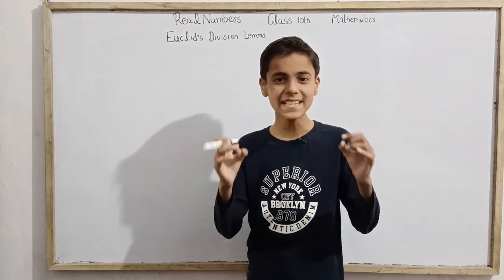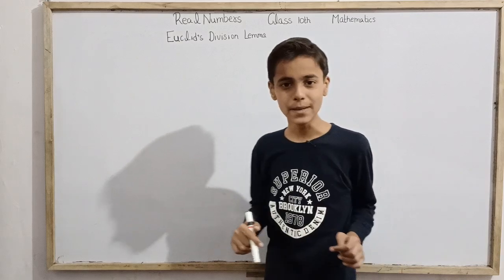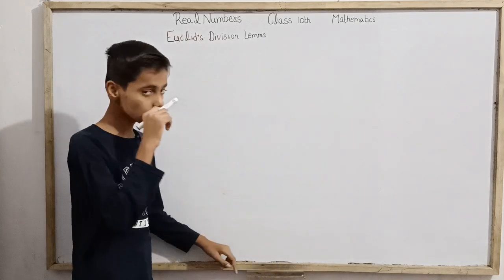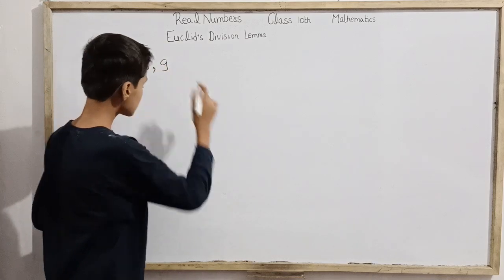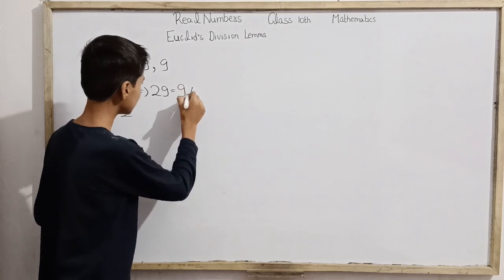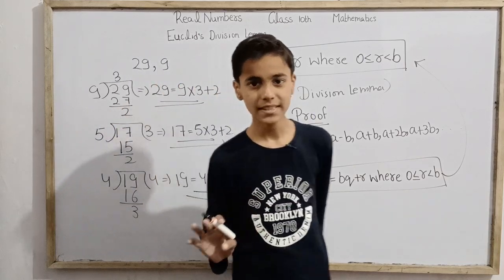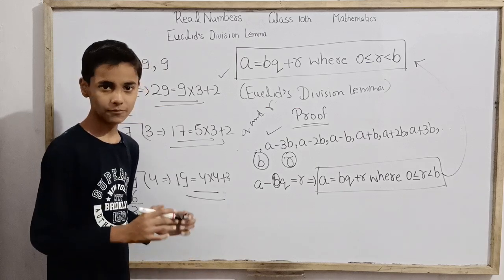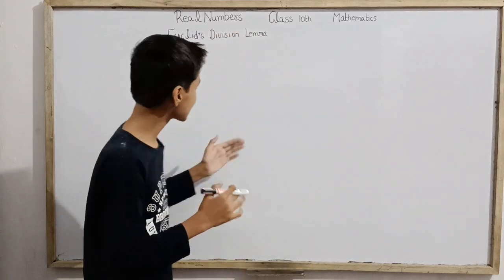Euclid Division Lemma|Real Numbers|Class 10|Mathematics